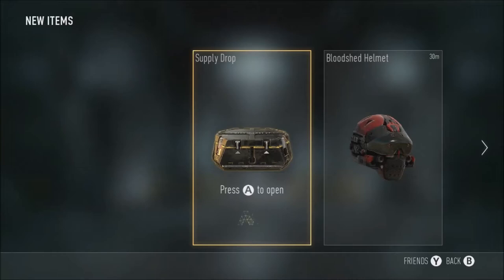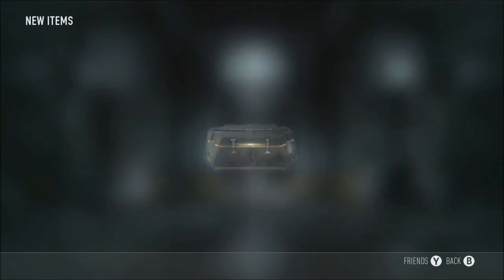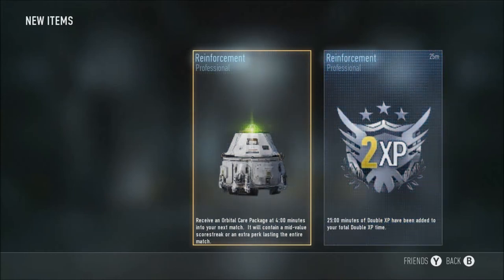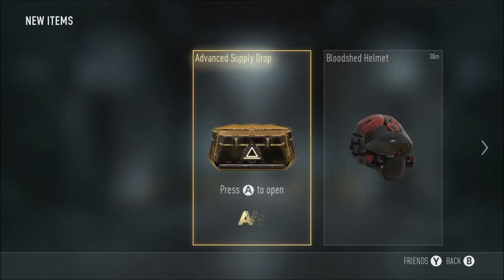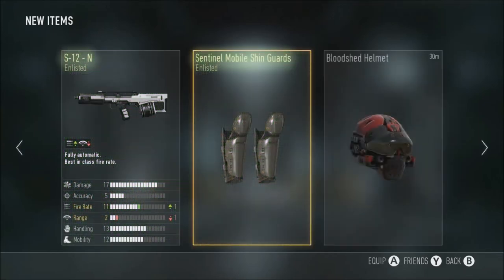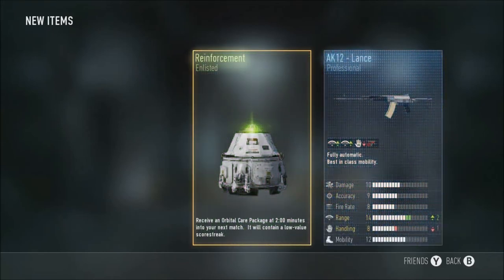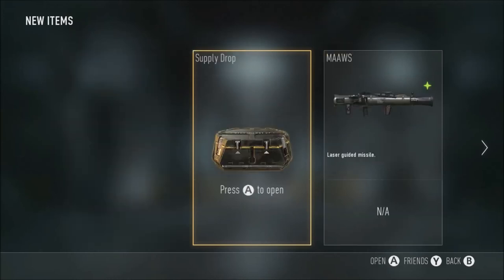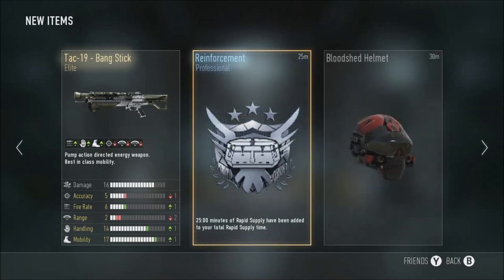'Yussss!!!' | Supply drop Opening Sunday #12 | Call of Duty Advanced Warfare